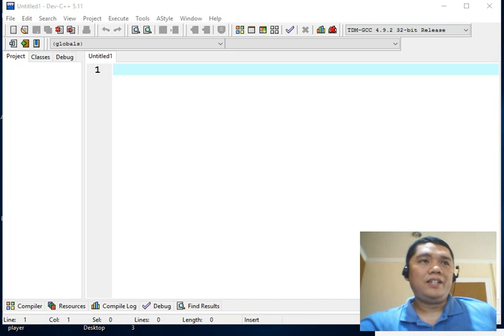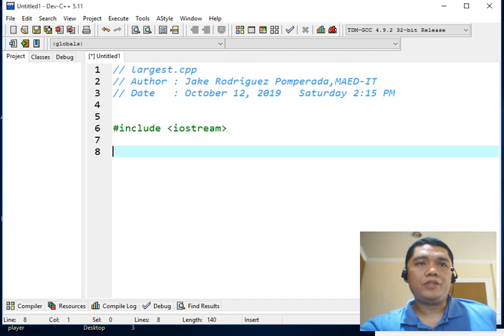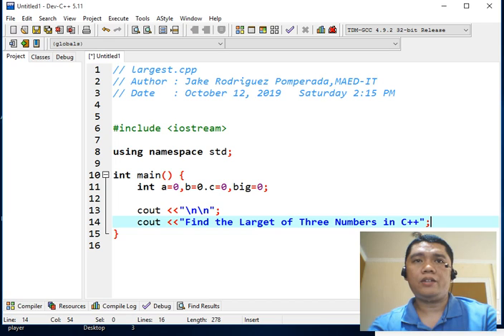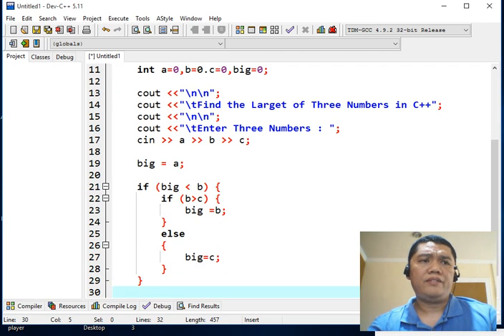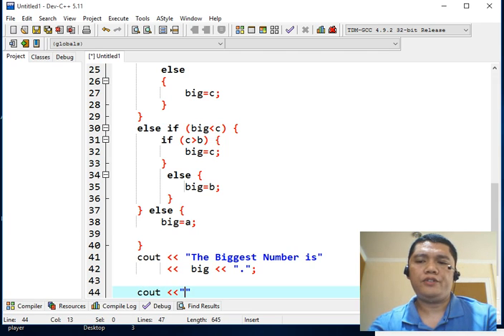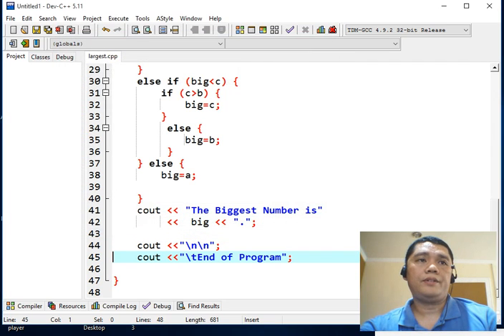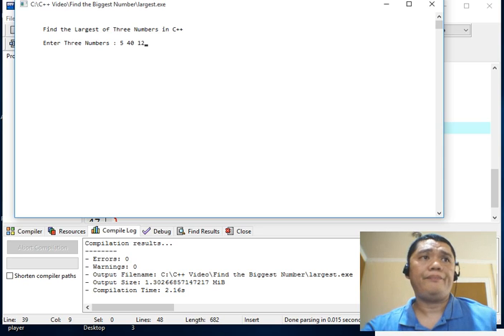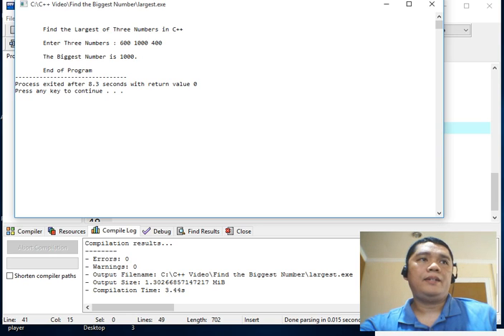Find the Largest of Three Numbers in C++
In this video tutorial, I will discuss how to create a program that will ask the user to give three numbers and then the program will evaluate which of the three numbers has the largest or biggest numerical value and display the results on the screen using C++ as my programming language.

Link for the complete source code of the program and it's screenshot

My programming website is which offers free source code to anyone.